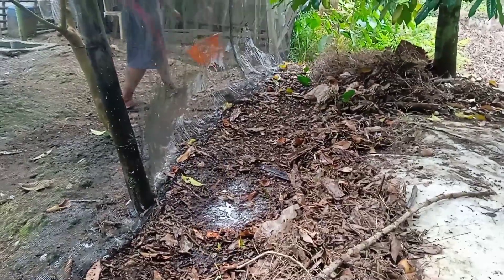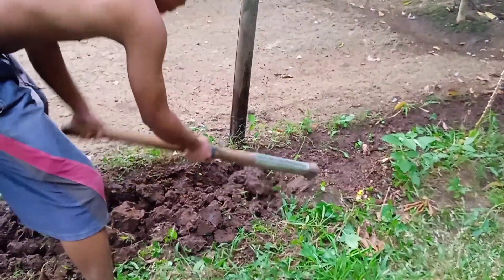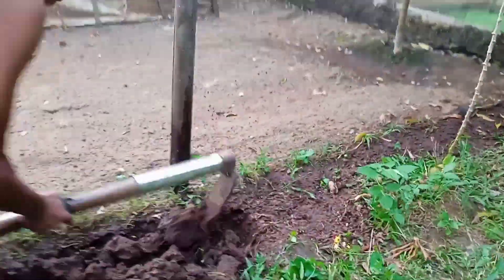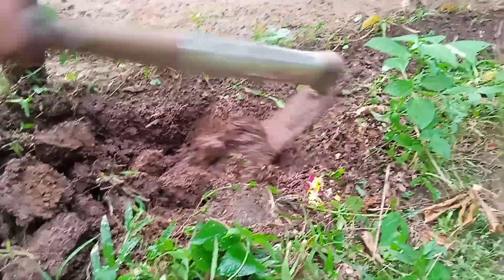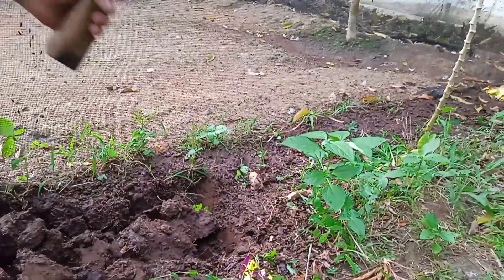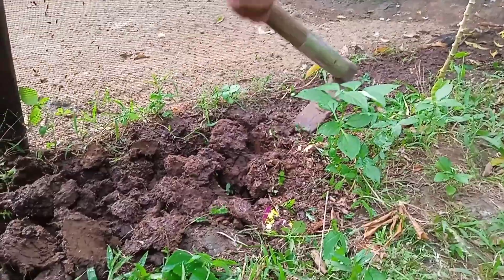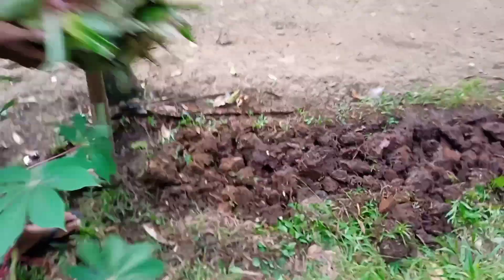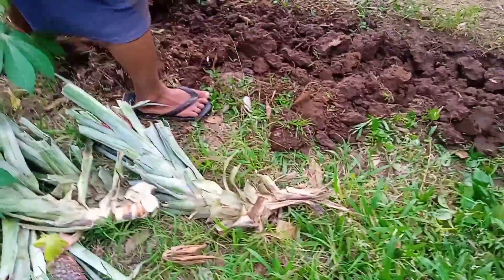CARA BUAT KANDANG ENTOK LEBIH NYAMAN@tipsternakentok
CARA BUAT KANDANG ENTOK LEBIH NYAMAN,@tipsternakentok,kandang entok yang nyaman adalah yang membuat entok merasa seoerti tidak di kandang,jadi kami membuatkan pagar yang di tanami berbagai macam pepohonan yang bertujuan entok bisa merasakan kebebasan seperti di alam bebas.